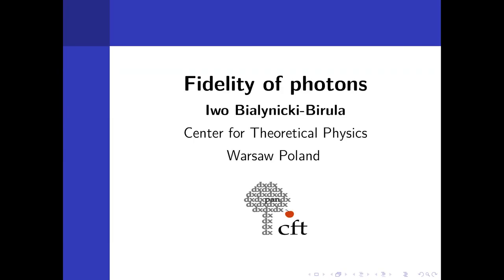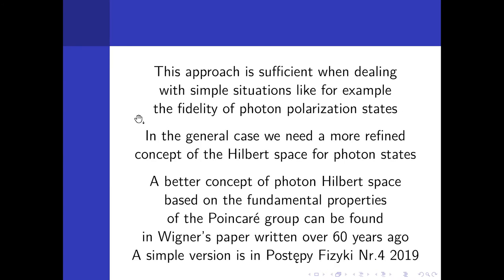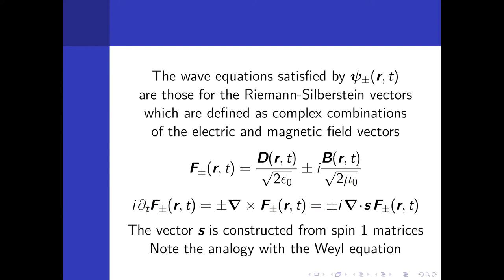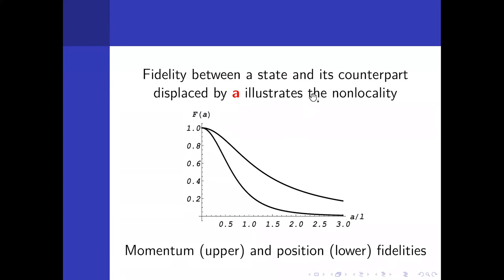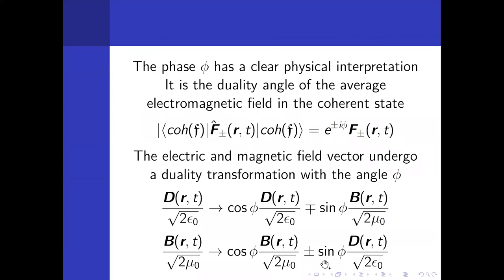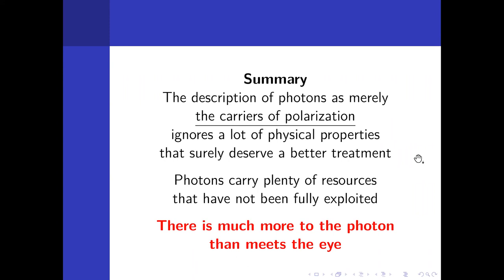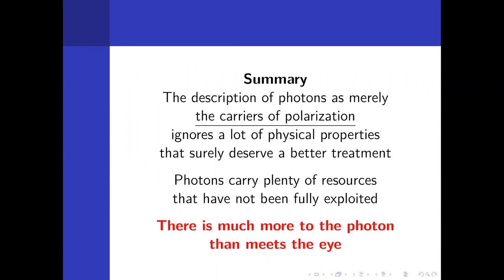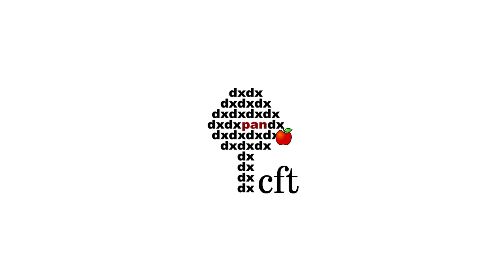Iwo Białynicki-Birula (CTP PAS): Fidelity of photons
Iwo Białynicki-Birula (Center for Theoretical Physics PAS): Fidelity of photons.
The treatment of photons as relativistic elementary particles enables us to delve deeper into the notion of fidelity. The most striking result is the appearance of various measures of fidelity for quantum states of photons. These different measures underscore various properties of photons. The extension of the concept of fidelity to coherent states of the electromagnetic field reveals an unexpected feature: the emergence of a classical phase on top of the quantum specification of photos that form the coherent state.